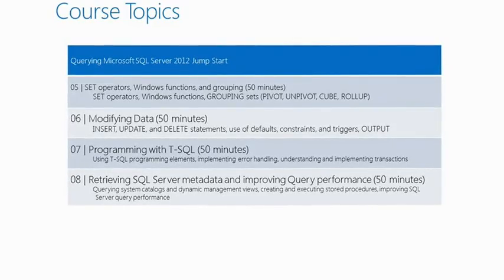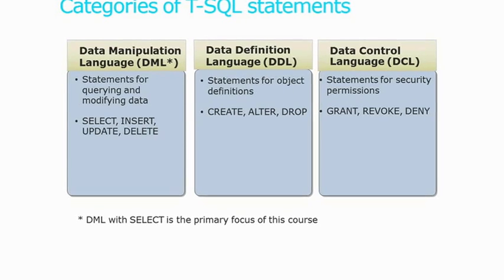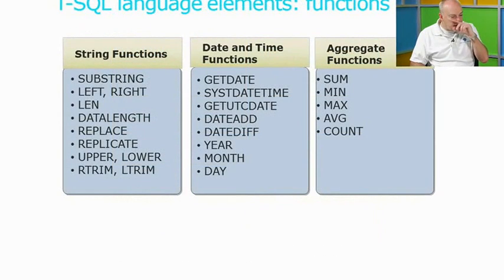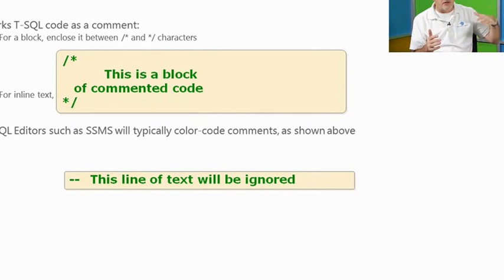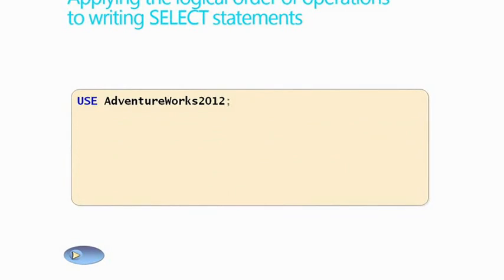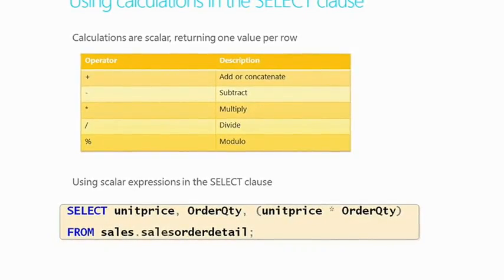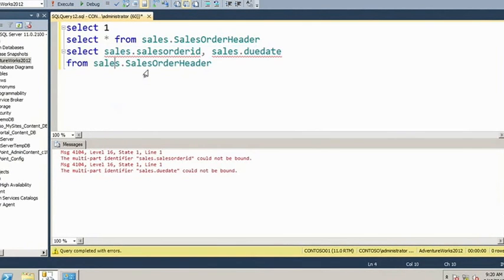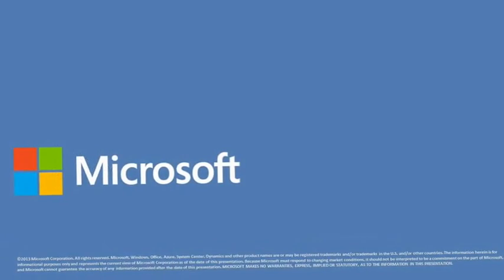Introducing SQL Server 2012